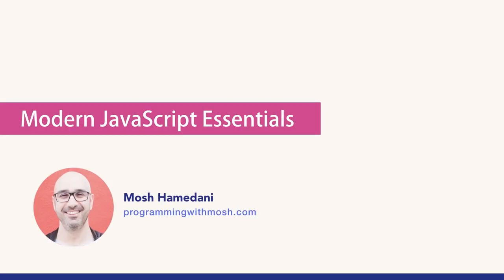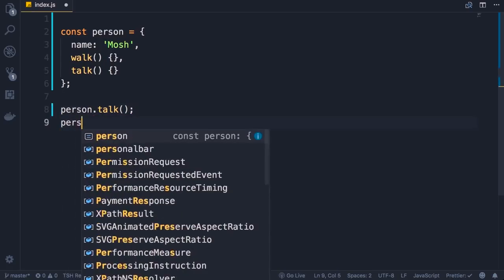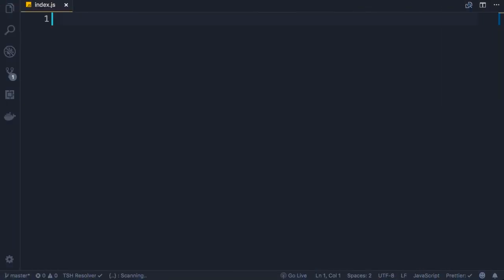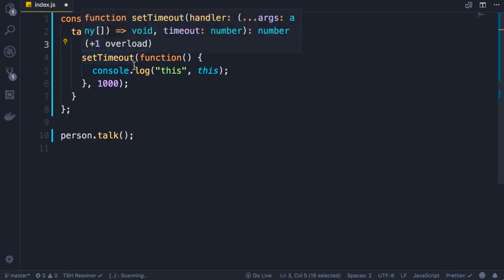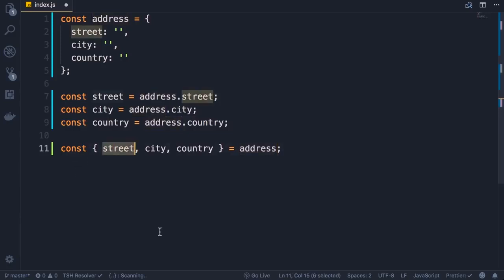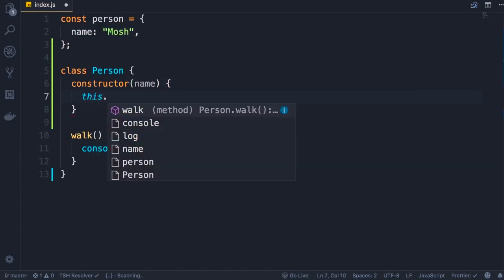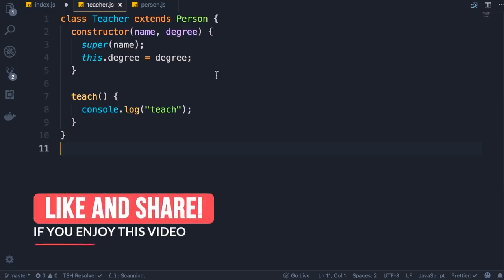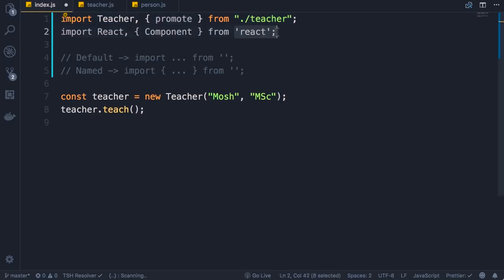JavaScript for React Developers | Mosh 2019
Master the Essential JavaScript Features for Building React Apps.

TABLE OF CONTENT:

01:45 Let vs Var vs Const
05:39 Objects
08:26 The this Keyword
11:17 Binding this
13:55 Arrow Functions
18:12 Arrow Functions and this
22:29 Array.map Method
26:06 Object Destructuring
28:37 Spread Operator
32:41 Classes
36:28 Inheritance
40:33 Modules
44:45 Named and Default Exports